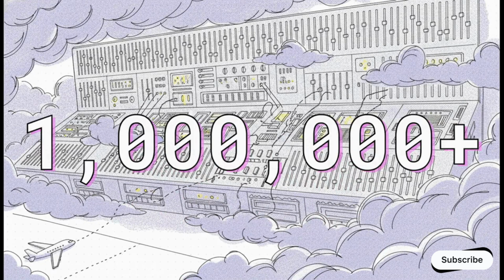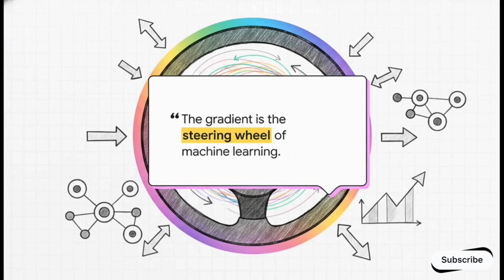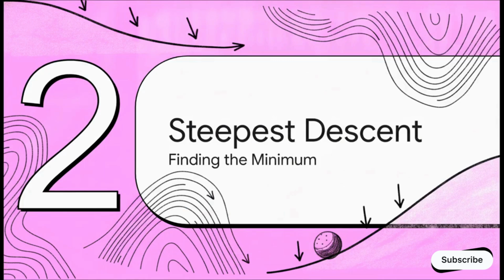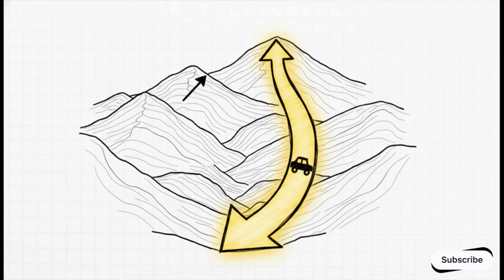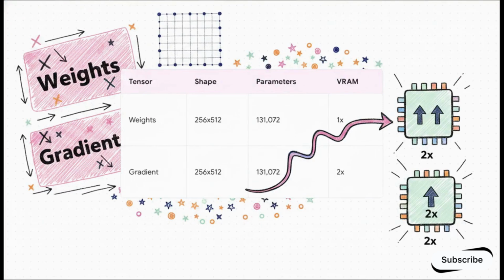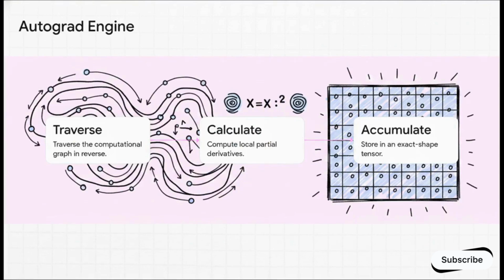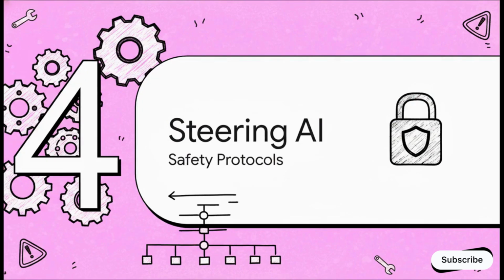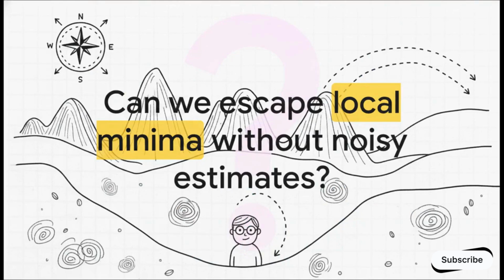Why Optimization is Impossible Without Gradients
How do you steer a million-dimensional machine toward an answer? How does an AI know exactly how to change its weights to reduce its error?
It doesn't guess, and it doesn't try every possibility. It uses the Gradient.
In this episode of Neural Nexus, we unify everything we’ve learned. We’ve covered scalars, vectors, and partial derivatives—but these are just isolated measurements. The Gradient is the vector that unifies them all into a single, actionable direction: the path of steepest descent.
In this deep dive, we decode:
The Compass Analogy: Why the Gradient is the only navigation tool for high-dimensional loss landscapes.
The Geometry of Ascent: Why the gradient vector is always orthogonal to your contour lines (and why that matters for your training speed).
Optimization Engines: How SGD, Adam, and RMSprop consume the gradient vector to turn error signals into better models.
The Engineering Reality: Why we compute ∇L instead of individual partials, and how this reduces the entire training process to vector arithmetic.
Failure Modes: Why "Vanishing Gradients" break your model, and how clipping saves it.
If you've ever wondered how loss.backward() physically changes your weights, you need to understand the Gradient.